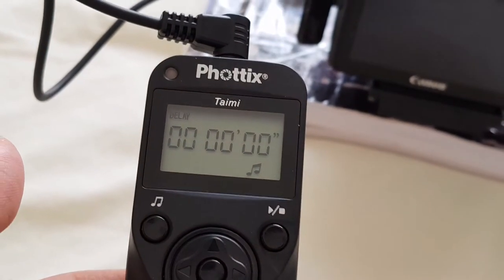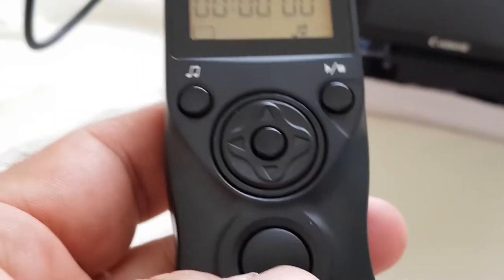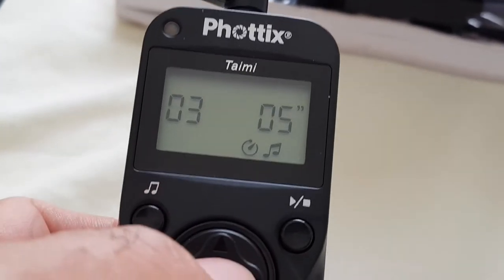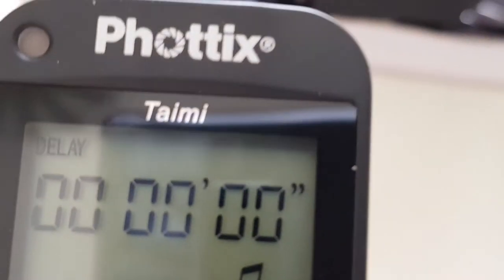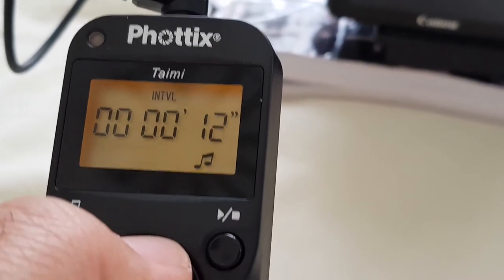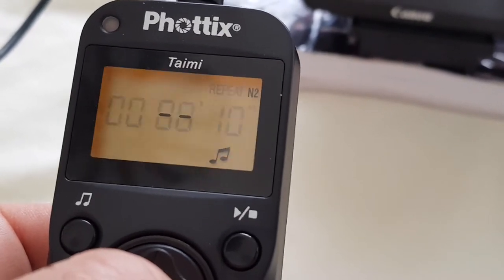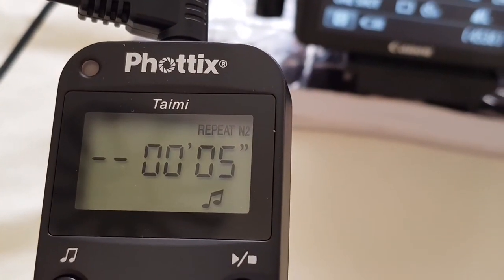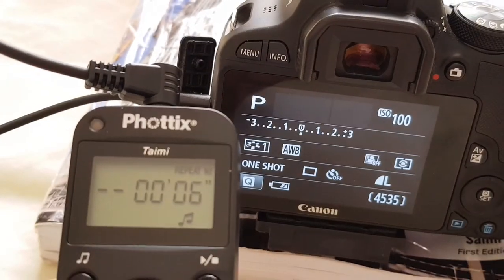How to use Phottix Taimi remote control for DSLR cameras for Time lapse and others by Salim Barwani